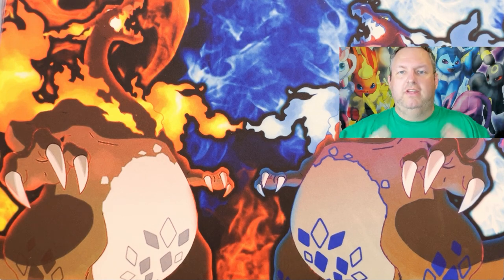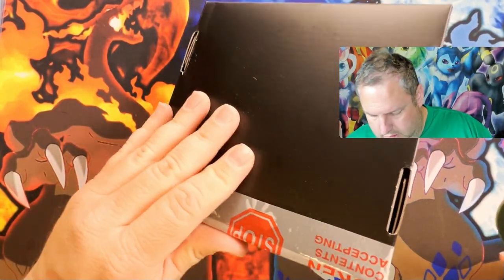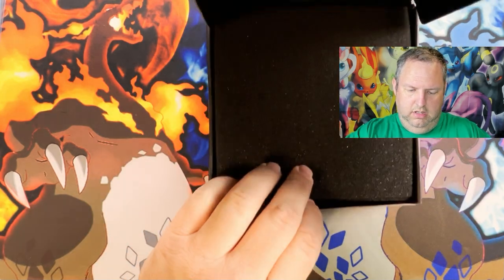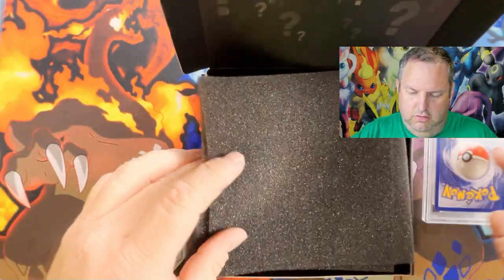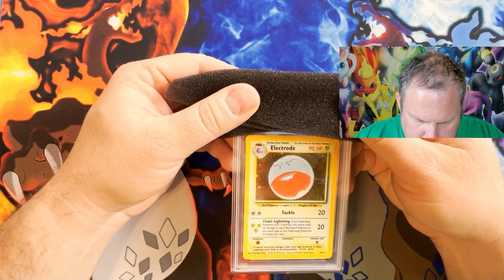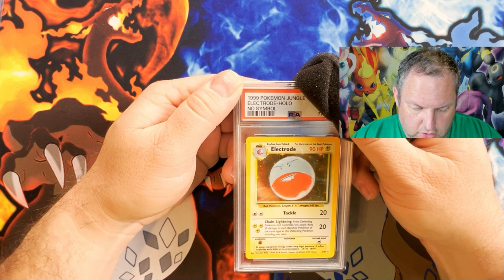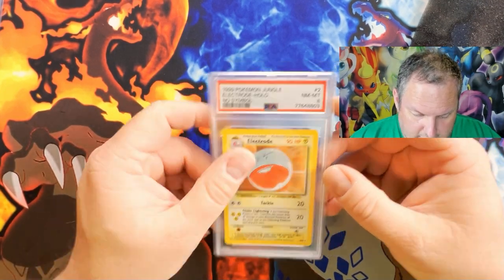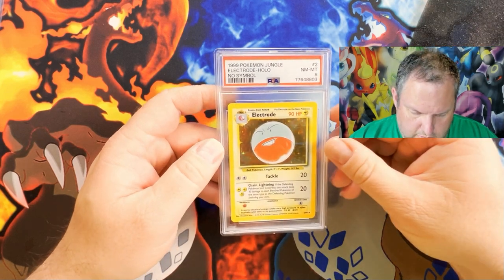Opening a Mystery Slab Box??